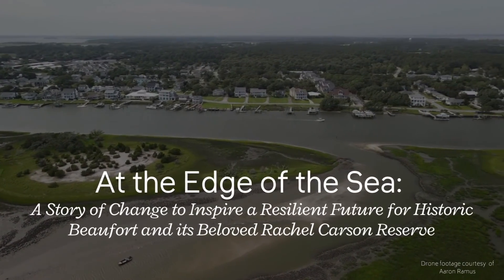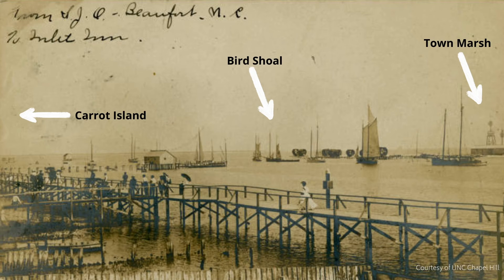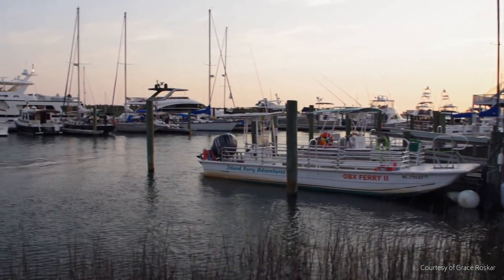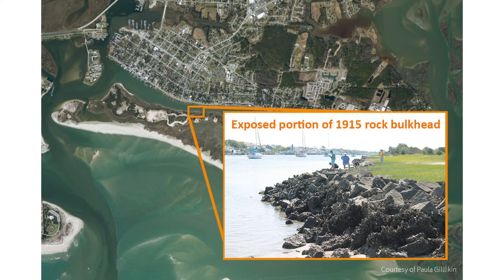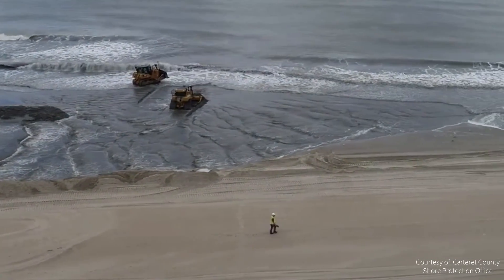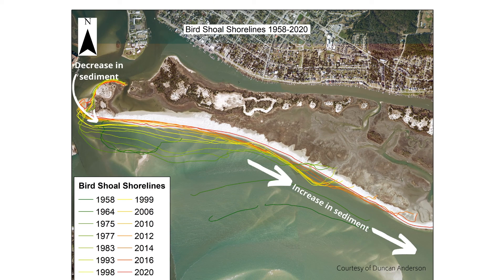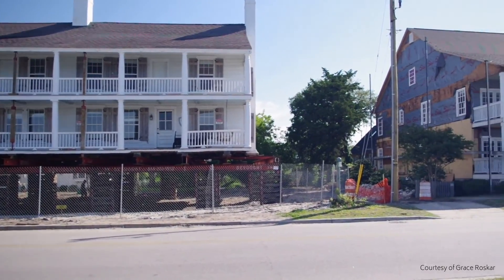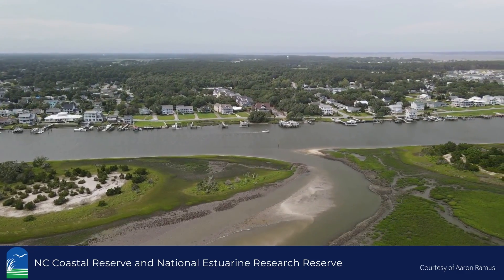At the Edge of the Sea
An inspiring story of change to inspire a resilient future for Historic Beaufort and its beloved Rachel Carson Reserve in North Carolina. Winner of the Egret Award for Best Scenery.